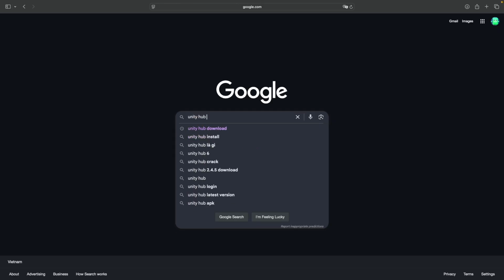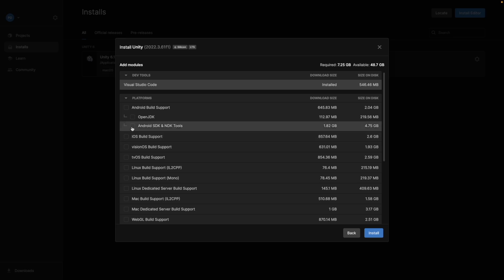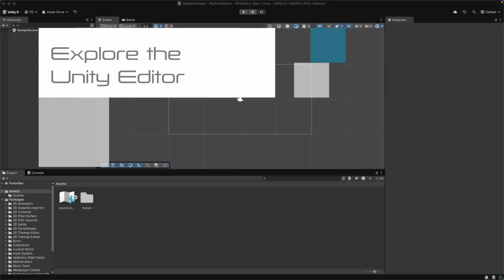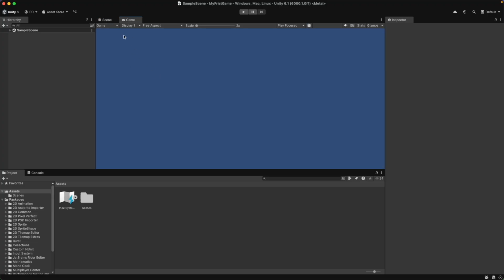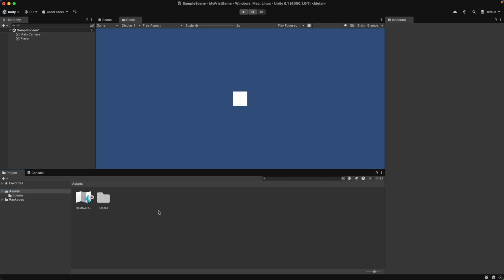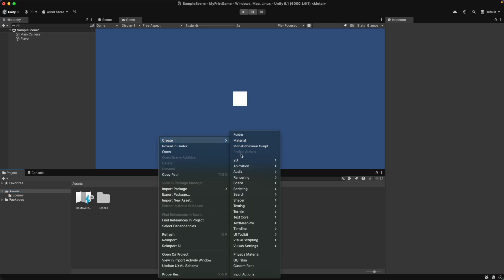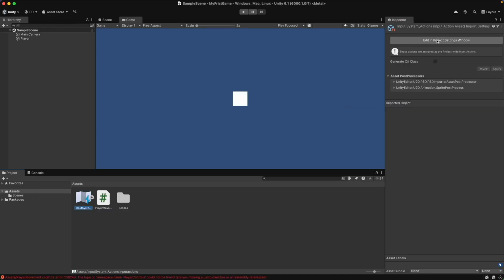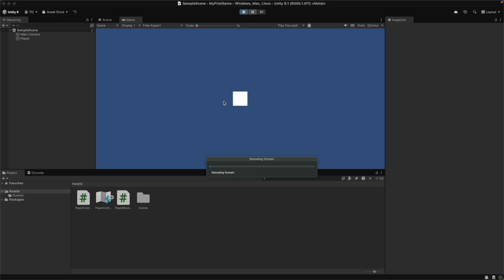How to Make a Game in Unity Hub (Step-by-Step Tutorial)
Want to start making games but don’t know where to begin? In this beginner-friendly video, I’ll walk you through how to create your first game using Unity Hub. From installing Unity to building your first playable scene, we’ll cover everything you need to know to get started!

✅ In this video, you’ll learn:
 • How to install Unity Hub and Unity Editor
 • How to create a new Unity 2D/3D project
 • Setting up your first scene
 • Using the New Input System for player movement
 • Testing your first basic game in Play Mode

Key moments:
00:00 Intro
00:38 Open Unity Hub
00:59 Install Unity Version
01:49 Create new project
02:26 Explore Unity Editor
03:19 Create gameplay

No coding experience? No worries! I’ll keep things simple and clear so anyone can follow along.

🎨 Thumbnail, Code, and Game Assets included for patrons!